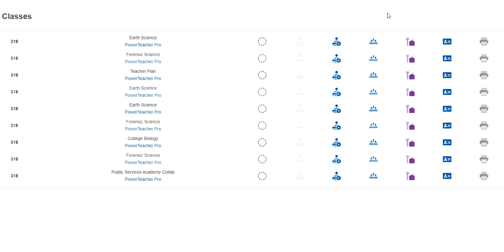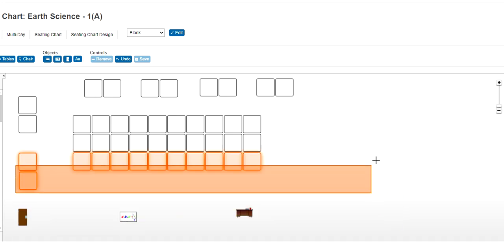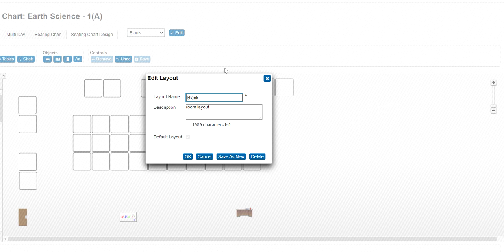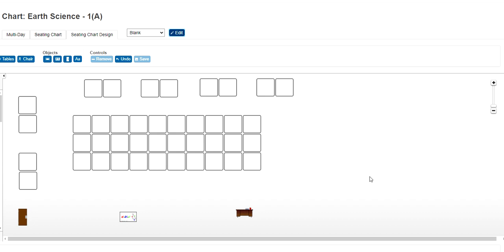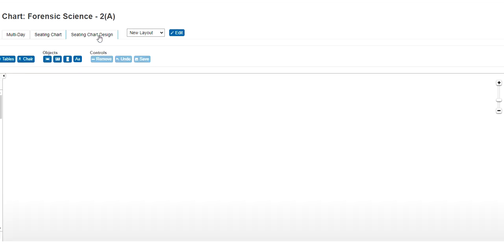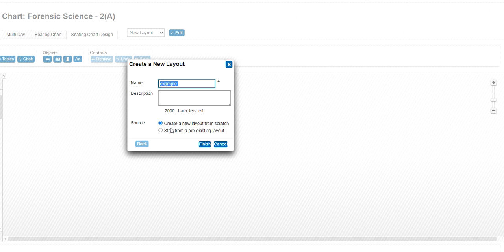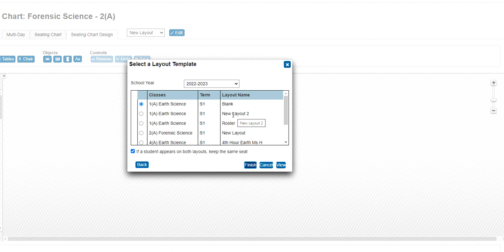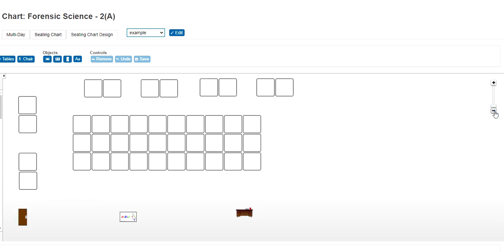Powerschool - copy your seating chart room design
Did you know you can copy your classroom setup from one class to another in the Powerschool seating charts? You CAN!   For over 12years I have been saying this feature is needed. I don't know how long it has been around, but I found it this morning, so I wanted to show you guys how to do it!